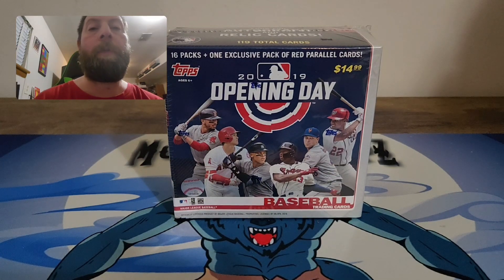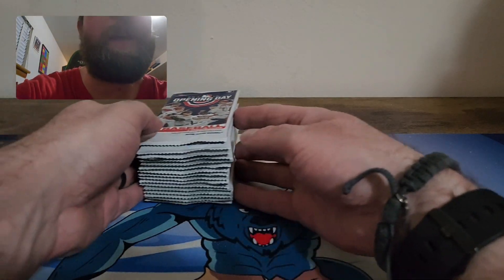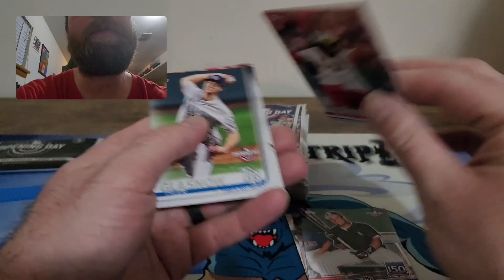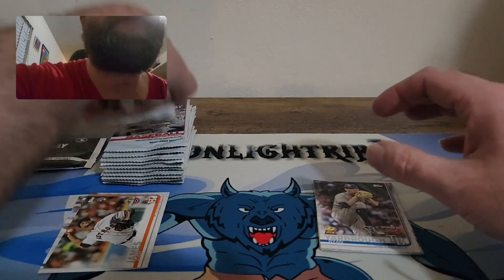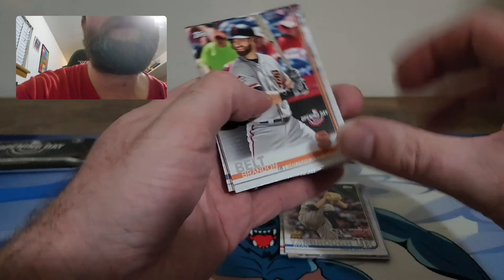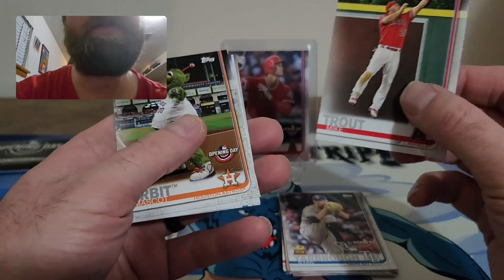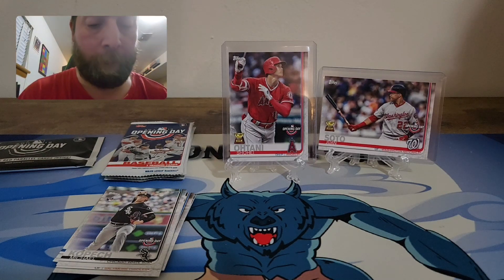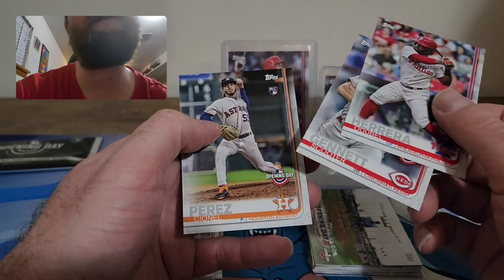Throwback Thursday #5 [2019 Topps Opening Day]